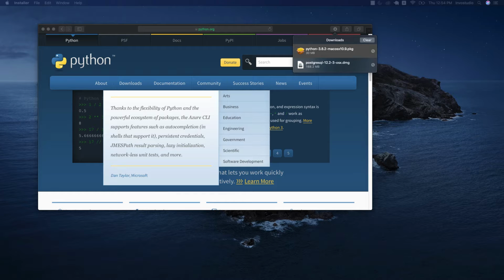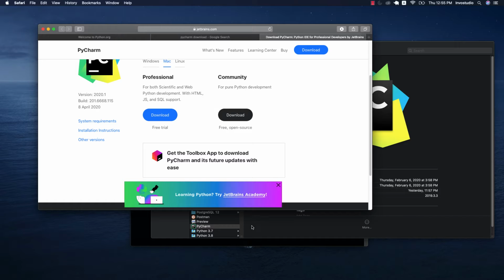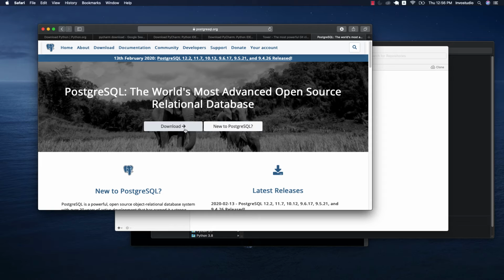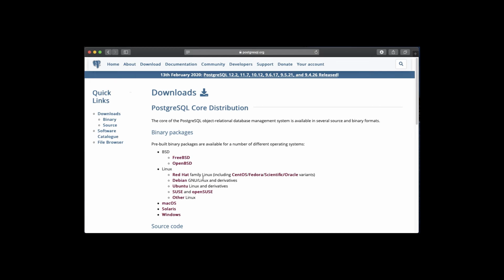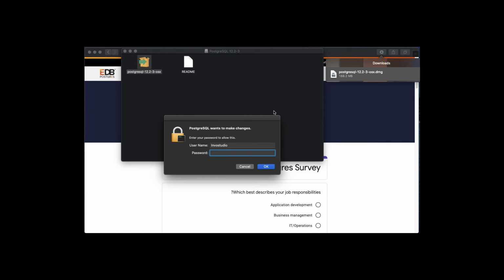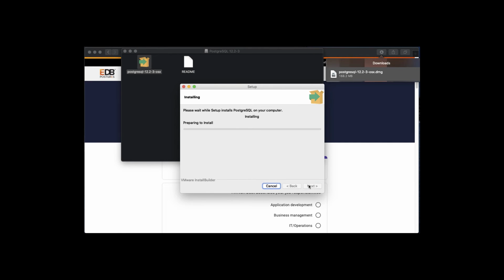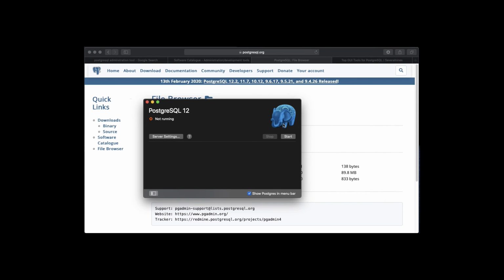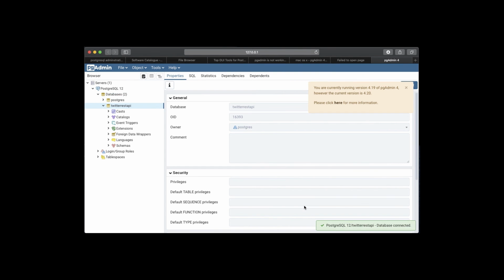Backend REST API with Python 3 & Django 3 beginner(Part 2) installation of python, Django, Pycharm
What you will learn in this course is
part 1. intro of course.
part 2. installation of python, Django, Pycharm, tower and postresql
part 3. Creating Project in Django , installing rest framework and commit project in git

A deep understanding of the Django Rest Framework
Deep Understanding of authentication with the Django Rest Framework
Building an REST API with Python
Consuming the Rest API in POSTMAN

Thanks please do comments if you have any issue at all.